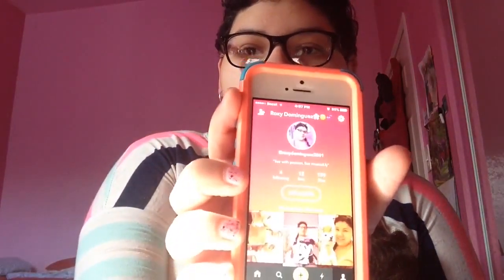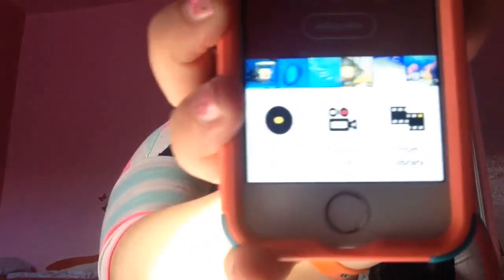How I use Musical.ly. (TikTok) to add music to my videos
I show how I use musical.ly, now known as TikTok, to add music to my videos. This video was made in 2017 but wanted to re-upload.